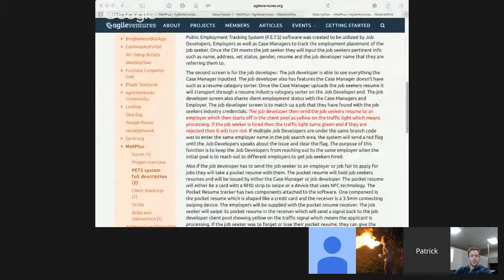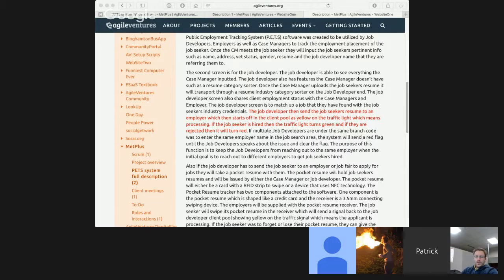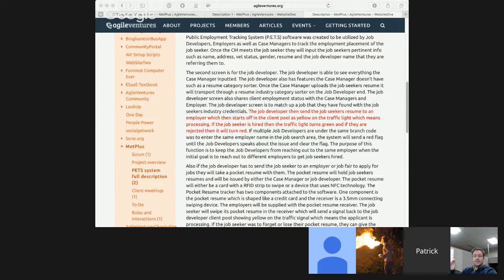Pacific Rim Scrum and Pair Hookup - Thursday, 8th Oct at 09:15pm (UTC)